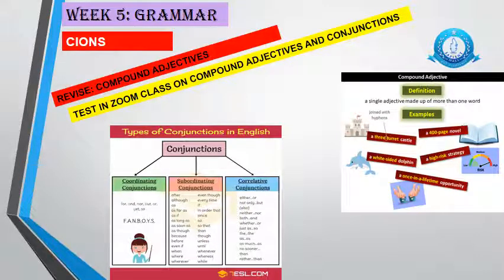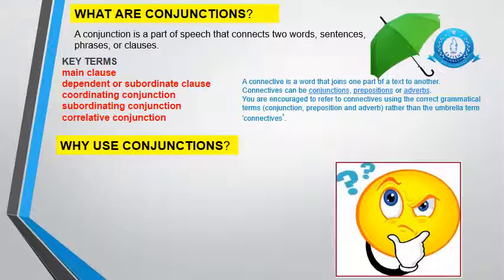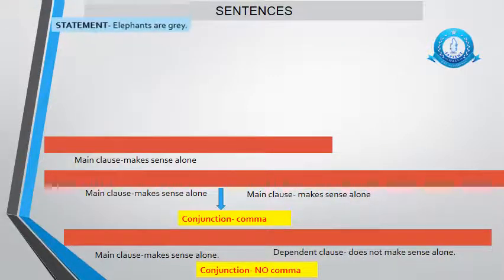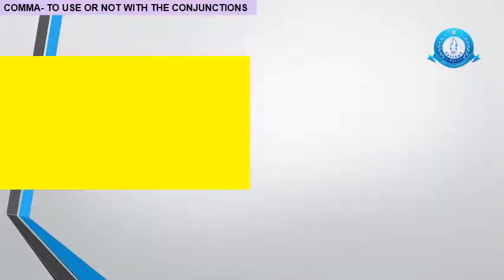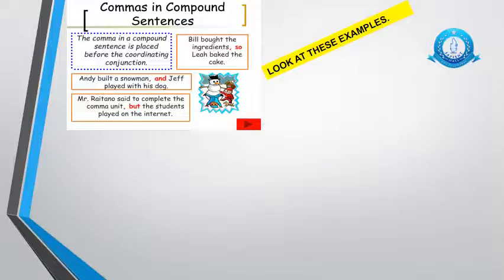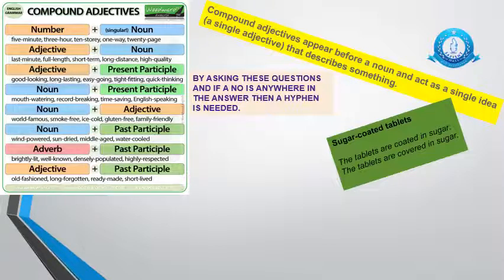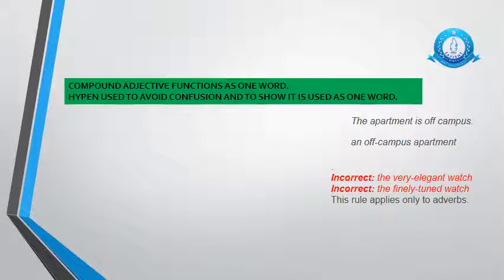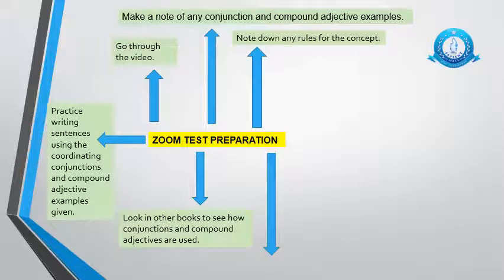grammar basics learning base channel for lectures and demo clips learning chapter 2020.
2020 session virtual studies online primary and intermediate level of learning education for all.learn and serve the nation.lectures and demo clips educational learning soft skills.grades classes lessons lectures session 2020.